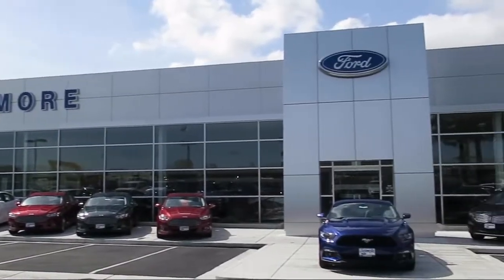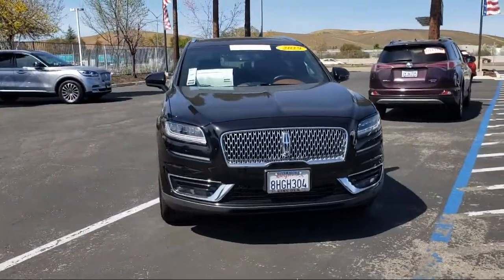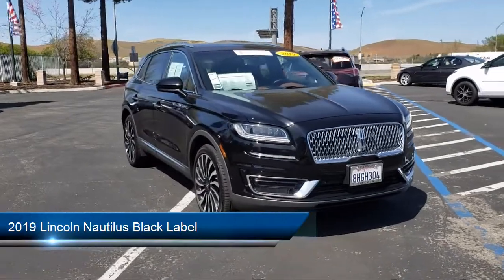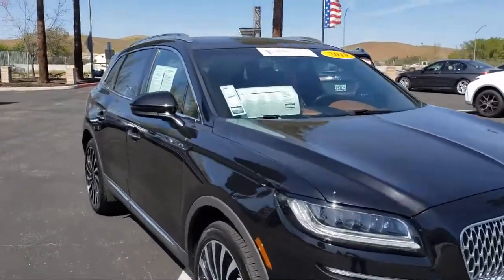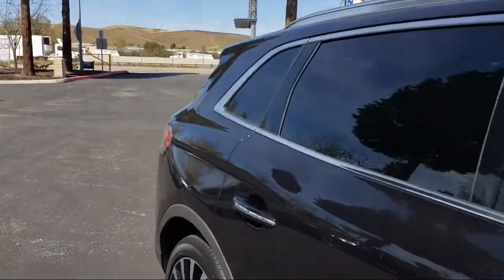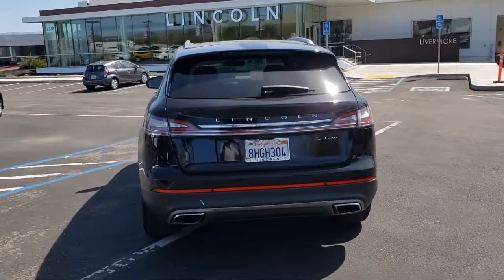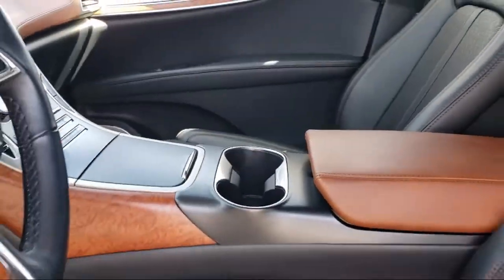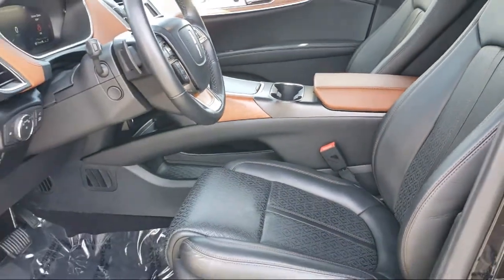2019 Lincoln Nautilus Black Label Sport Utility Livermore Brentwood San Leandro Concord Tracy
2019 Lincoln Nautilus Black Label Sport Utility Stock Number: P8983 Vin:2LMPJ9JP3KBL20006.
Livermore Ford
2266 Kittyhawk Road